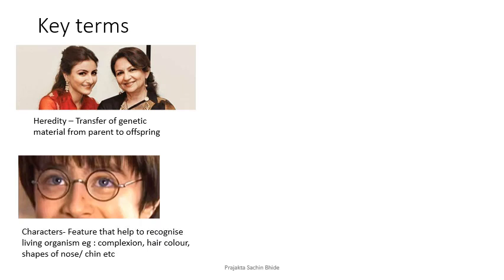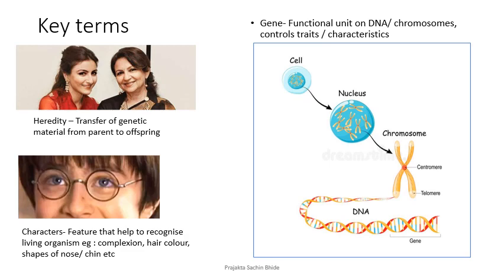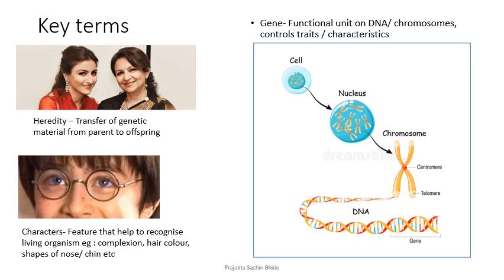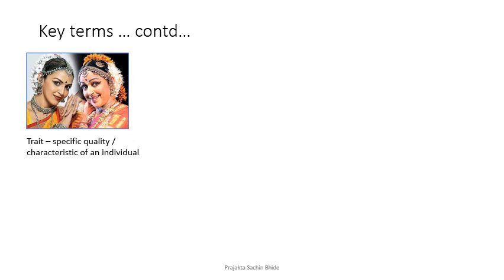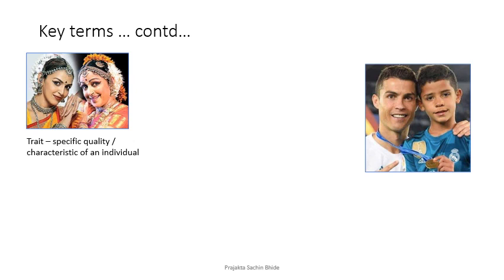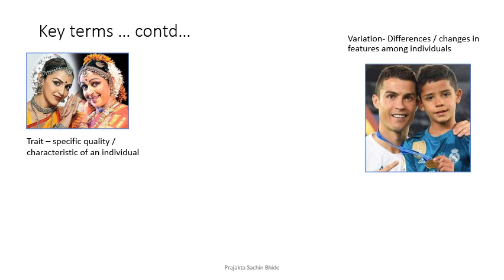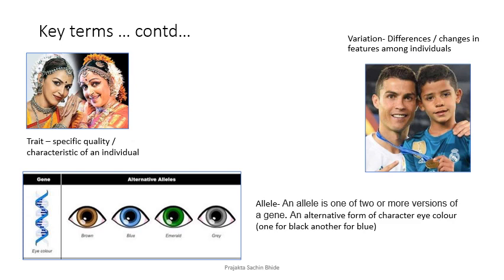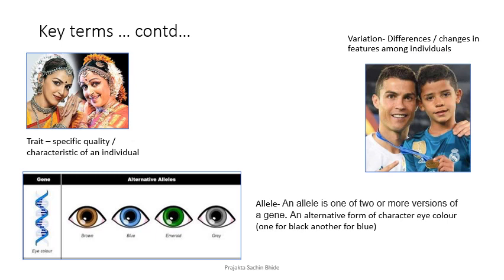Key terms Heredity for Class 10